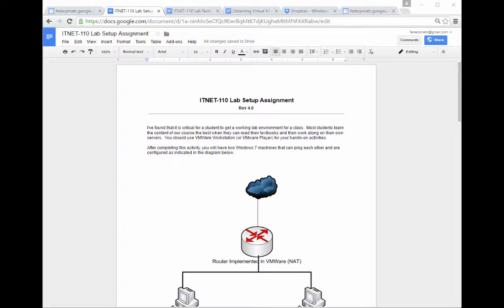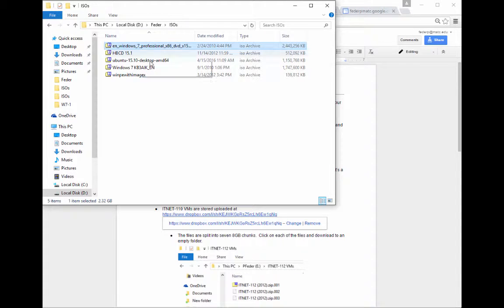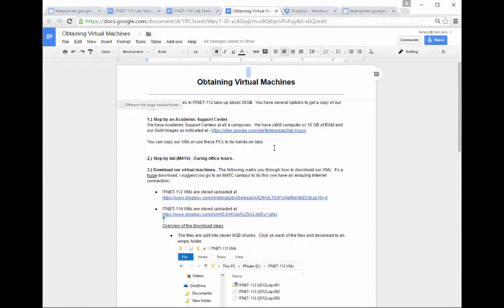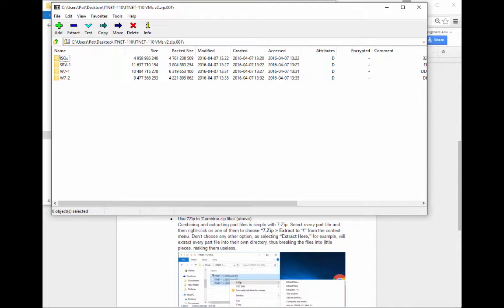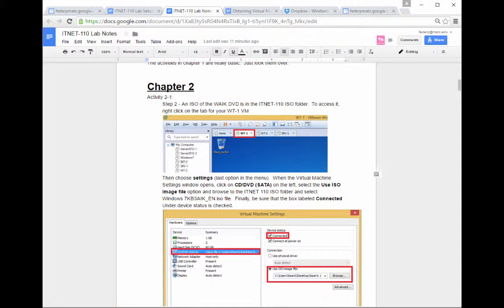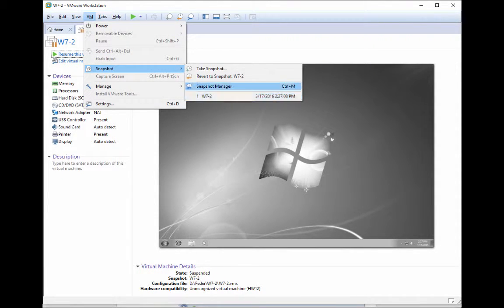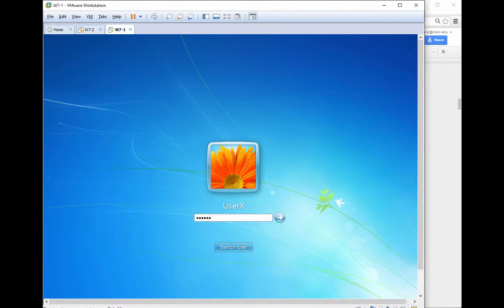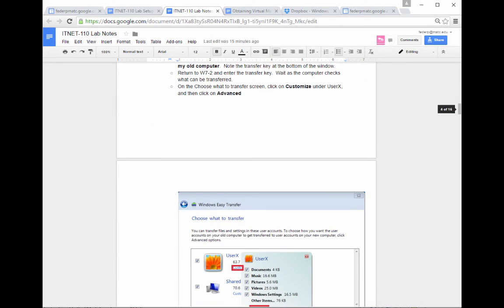How to Use ITNET 110 VMs